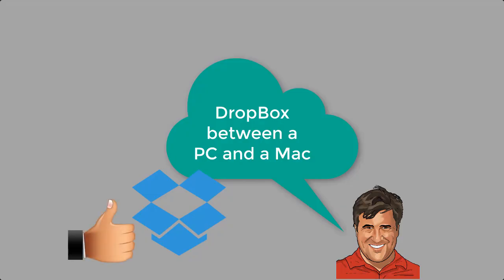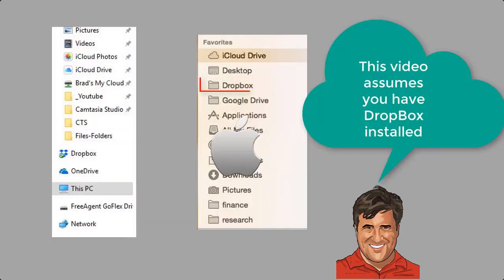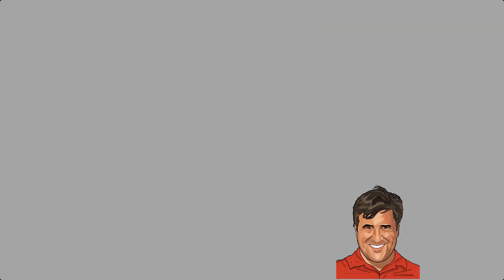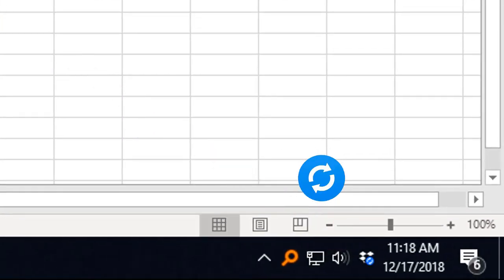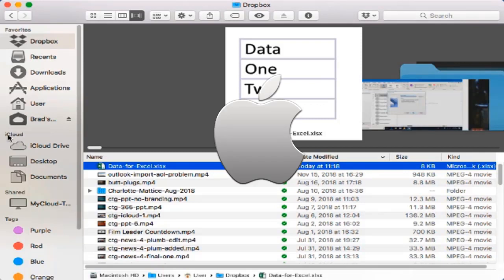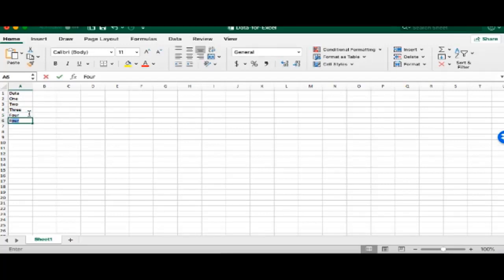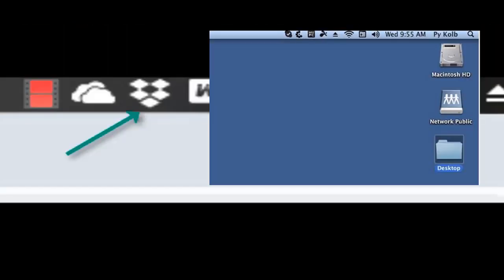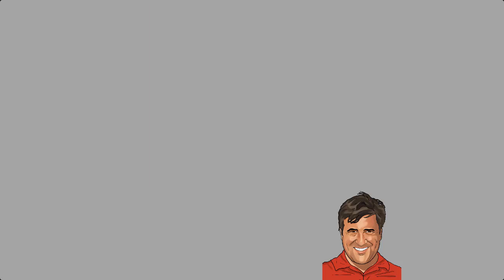Using DropBox to share a file between a Mac and a PC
DropBox is arguably the best program to share files between a variety of devices (including between a Mac and a PC). This video shows you what happens when you work on the same document between a PC and a Mac.